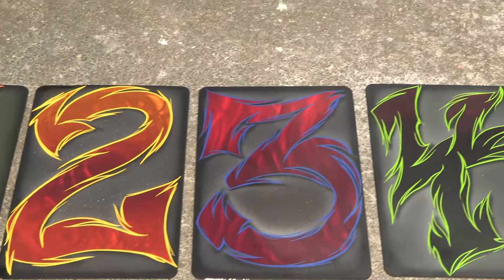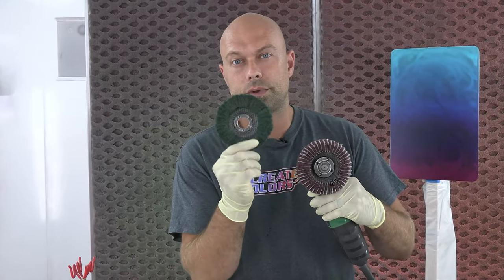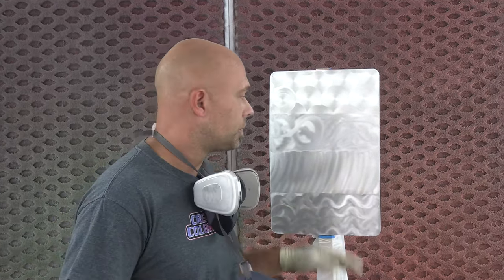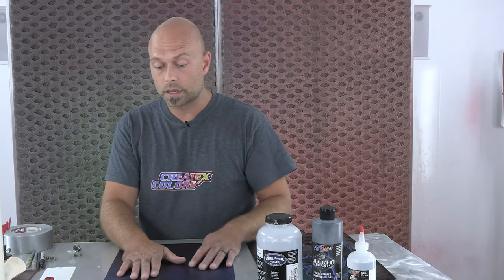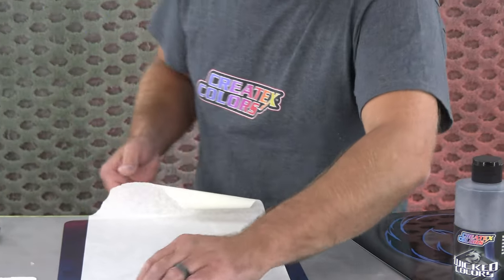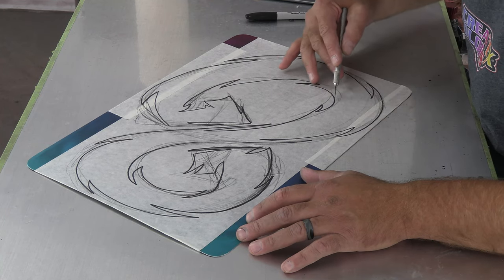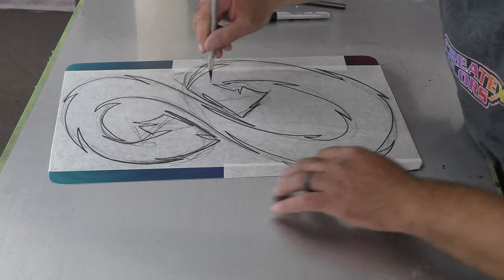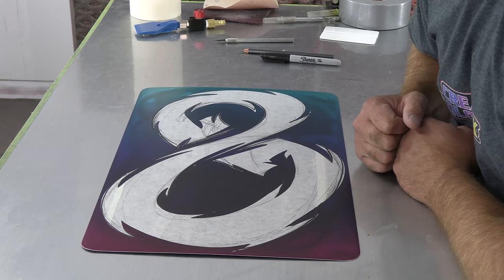Candy Fade Tribal Graphics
Chris Aprin shows how-to tape a tribal graphic design over a ground aluminum effect, then painted with one candy color fading into another using Createx candy2o.